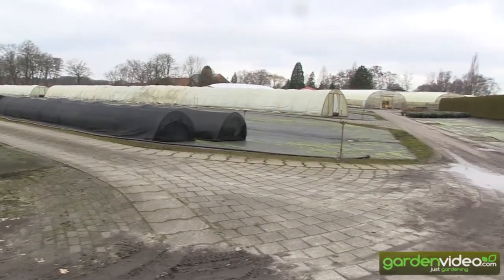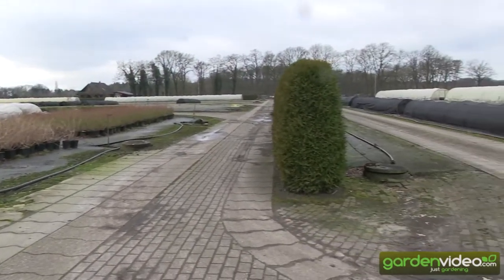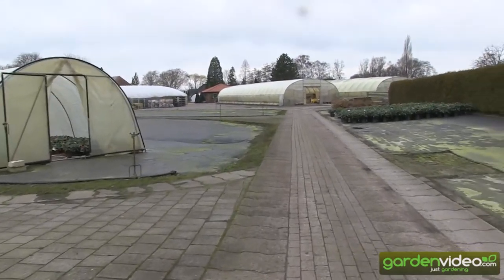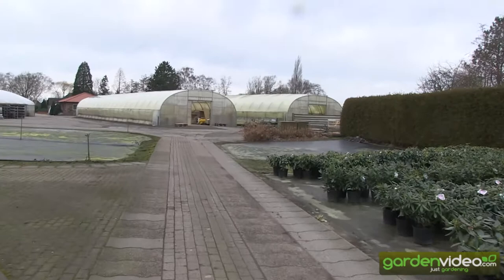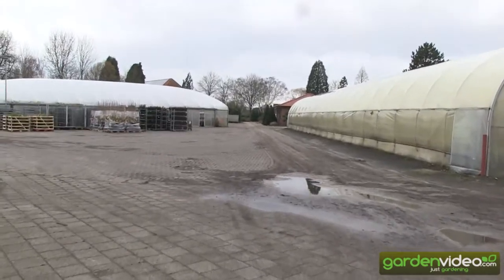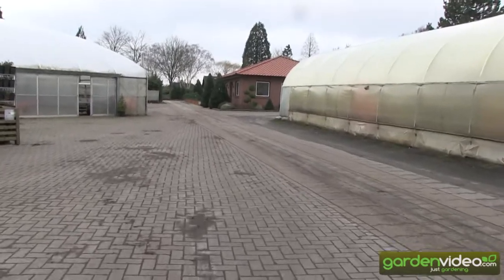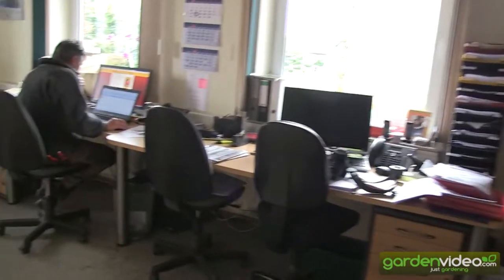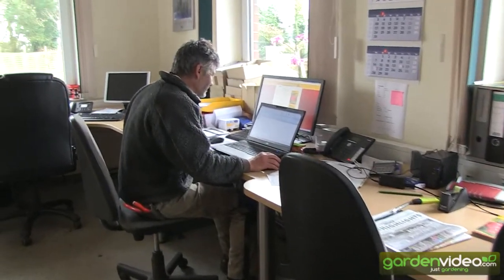Lubera Bad Zwischenahn Germany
Markus Kobelt the founder and breeder of the Swiss fruit tree nursery Lubera. Talks shows you a complete view of greenhouses and offices at the Lubera location Bad Zwischenahn